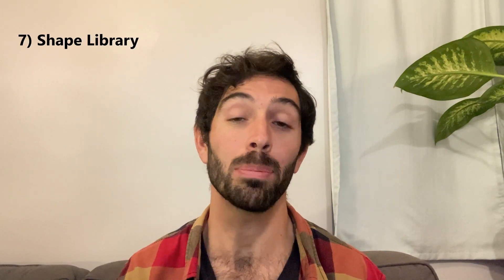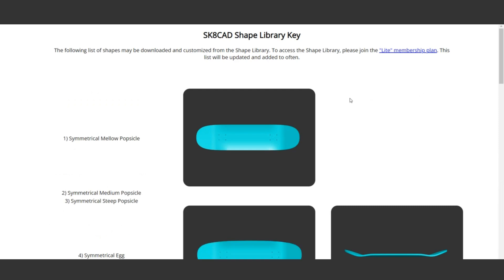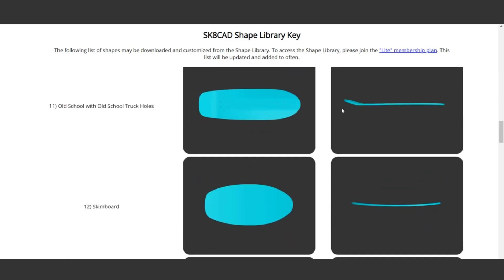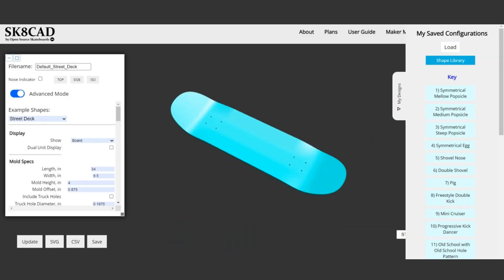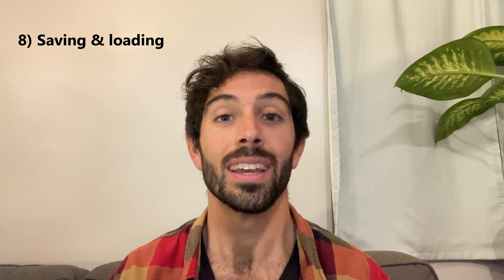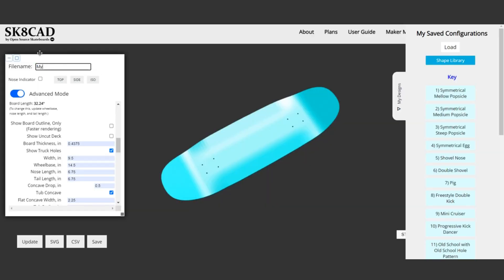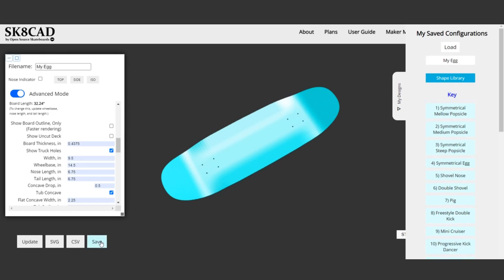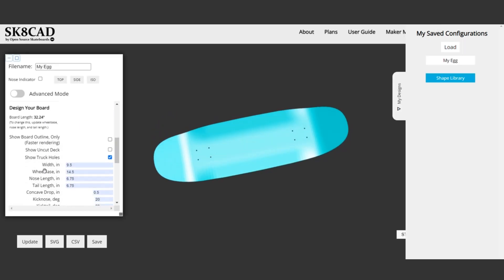What's new in SK8CAD!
This video reviews the latest updates in SK8CAD Version 1.5.